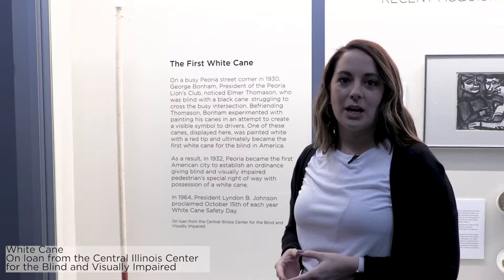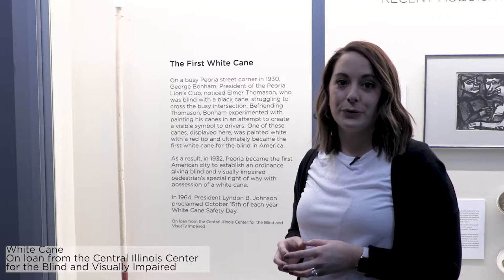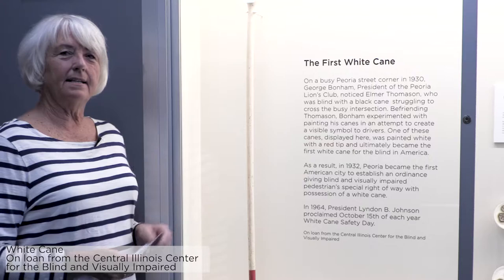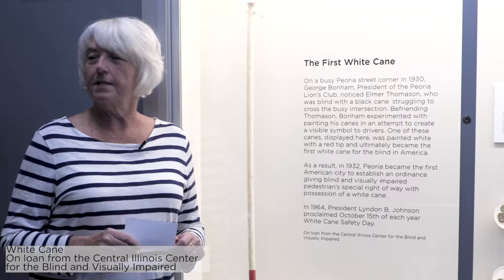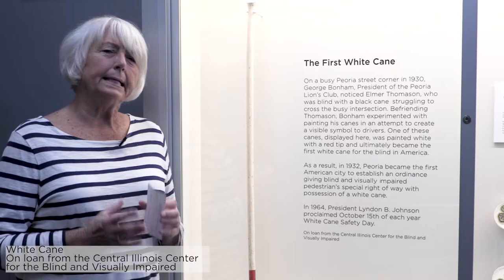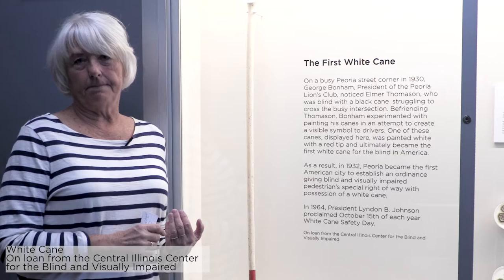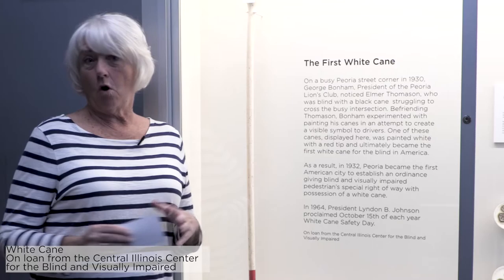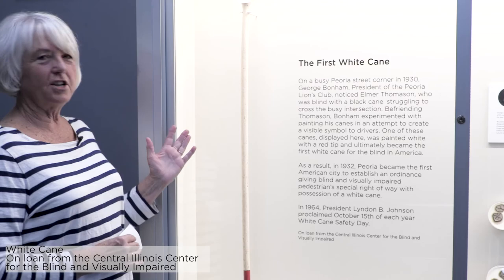Objectively Speaking | White Cane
Enjoy Virtual Peoria Riverfront Museum "Objectively Speaking" as Curator of History, Lottie Fiddes, discusses the first long White Cane with red tip with Paula Balistreri with the Central Illinois Center for the Blind and Visually Impaired.

We value your input at the museum. Please help us by taking this brief survey about this show. Thank you!